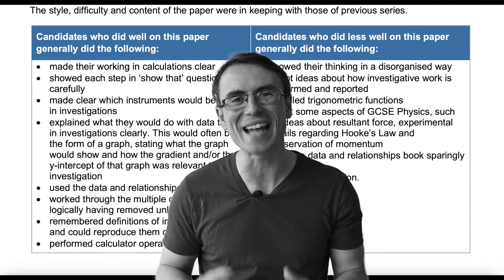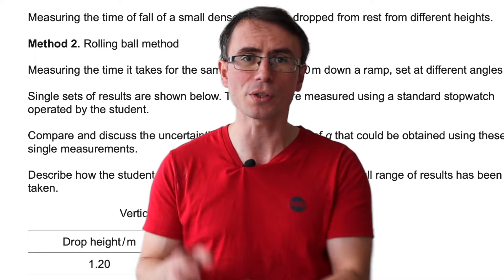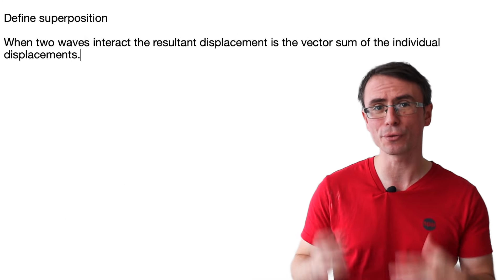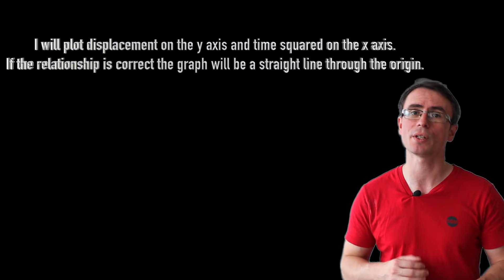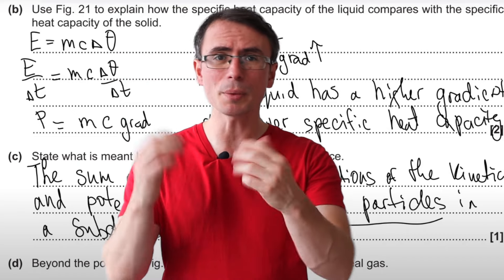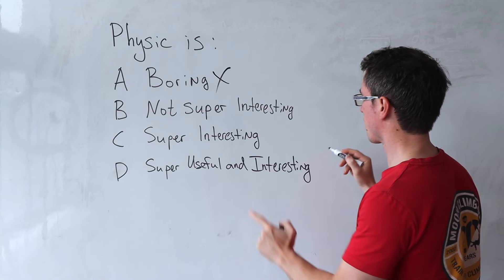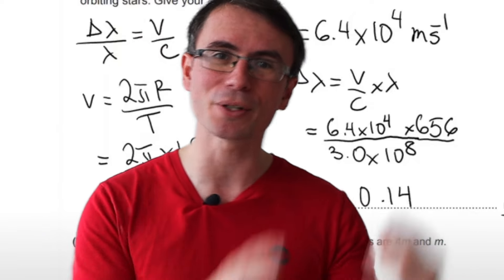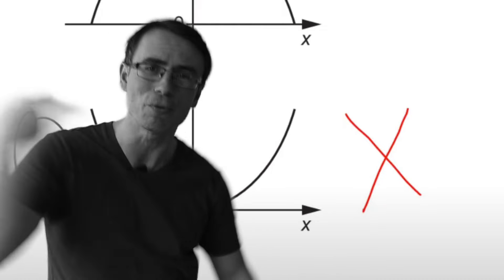Biggest A Level Physics Mistakes in 11 Minutes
Here are the most common A Level Physics Mistakes. They are applicable for all exam boards including AQA Physics, OCR A Level Physics A and B, Edexcel, CIE, Edexcel International, Oxford AQA and others.

Chapters:
00:00 Multi-step calculations
01:01 Practical Questions
01:50 Disorganised Calculations - Important!
02:35 Not reading the question
03:00 Answering everything the question asked for
03:12 Definitions
03:32 Independent Work
04:14 Not asking for help
04:43 Do not write this
05:08 Carrying through gaps in knowledge
05:37 Logarithms
05:59 Surprising Gradient Mistakes
06:26 Describe and Explain Questions
07:00 Precise Scientific Language
07:11 Keep Interest in Physics
07:44 Formula Booklet
08:02 Multiple Choice Fix
08:38 Command Words
09:36 Calculation and Algebra Mistakes
09:51 Do this after each calculation
10:04 Rounding Mistakes
10:15 Physics in unfamiliar situations
10:48 Timing Past Papers

They involve exam and revision techniques and follow exam technique on how to learn physics and get better at physics exams. I hope these are helpful.